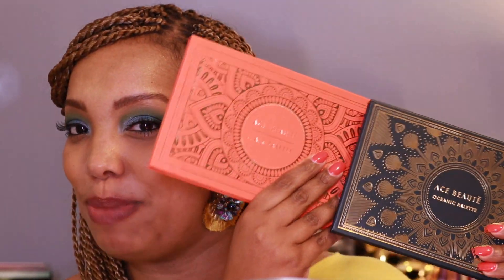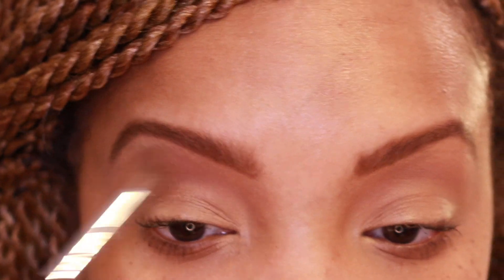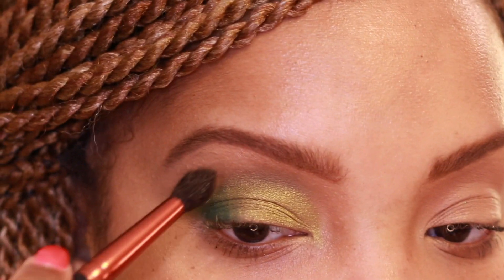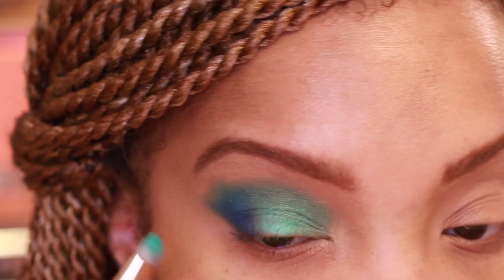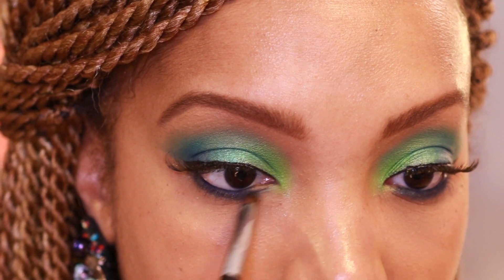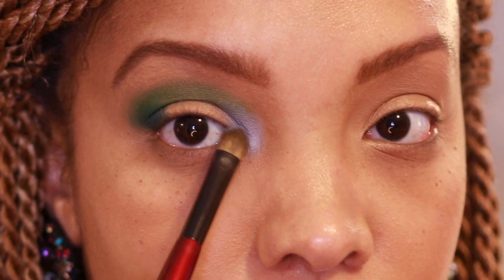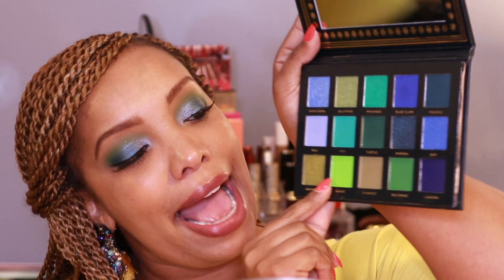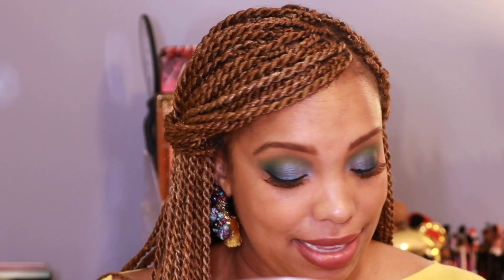Ace Beaute' Oceanic Palette | 3 Looks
Featured product:
Ace Beaute' Oceanic Palette $38.99
Available Now

Other Makeup Wearing:
Colourpop X Makeup Shayla Culture Shadow
Too Faced Born this way Concealer
Natasha Denona Bloom Palette